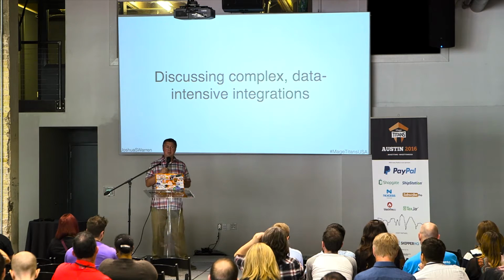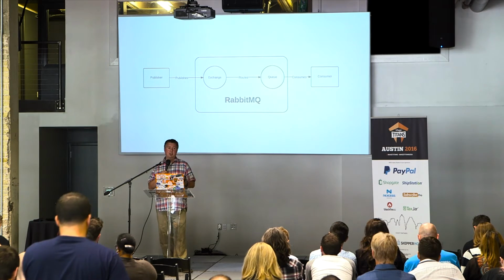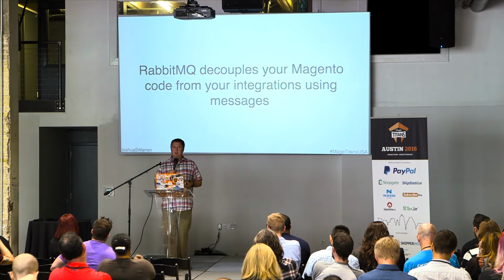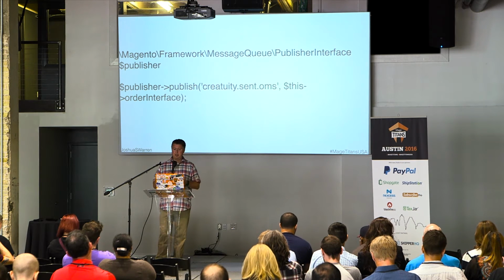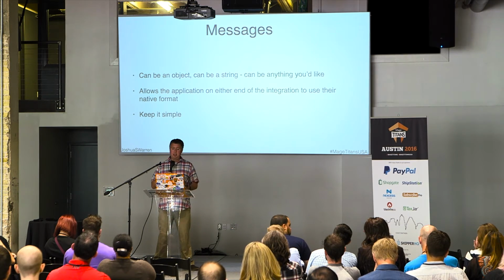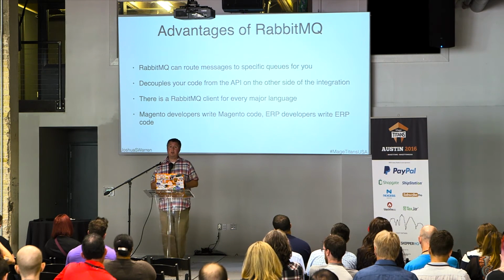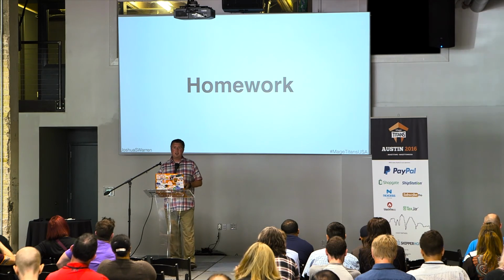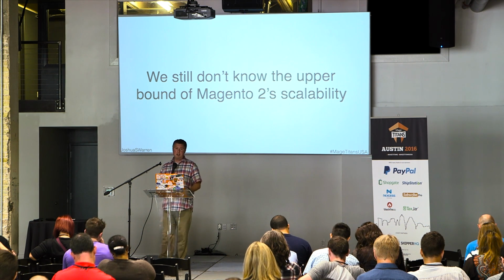Mage Titans USA 2016 - Joshua Warren - Magento 2 Integrations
Fri 9th September 2016 at 800 Congress, Austin, TX